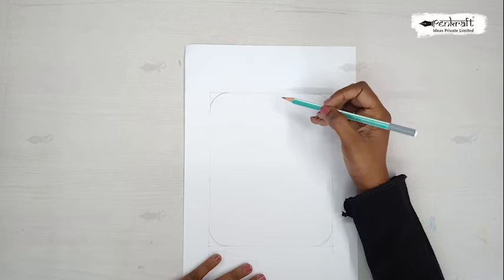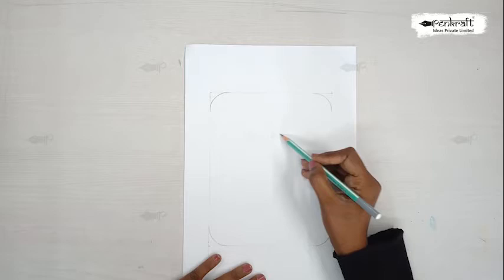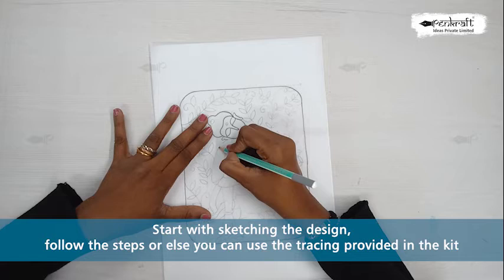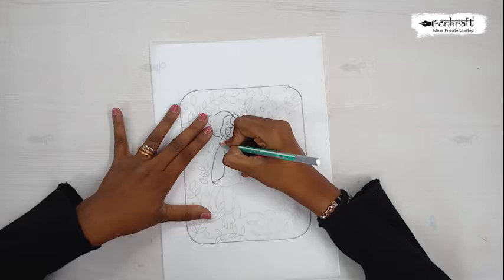Madhubani Painting on Cloth Bag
Unleash the artist in you- create your own masterpiece using Penkraft’s ready-to-use Madhubani on Cloth Bag D-I-Y Kit.
Penkraft Madhubani on Cloth Bag D-I-Y Kit provides you all the necessary material to undertake this activity-
• Cloth Bag
• 6 Acrylic Colors of 10ml each
• Brushes
• A free Video tutorial to help you learn this art form and create your masterpiece.

The price of this Penkraft DIY Kit is  ₹599 /-